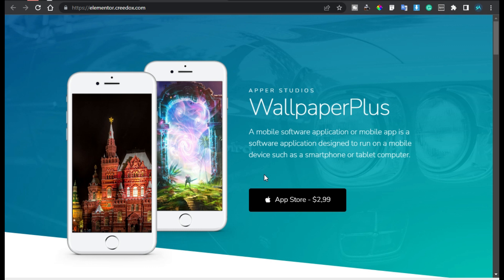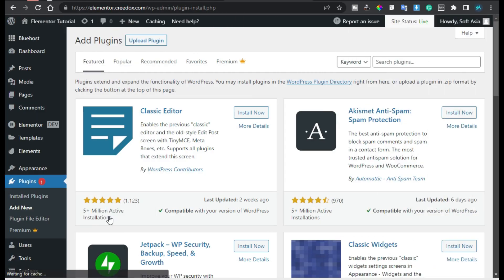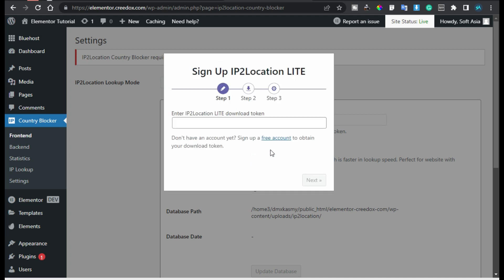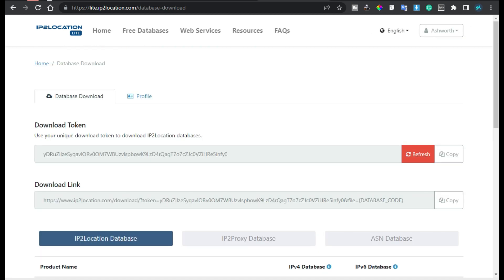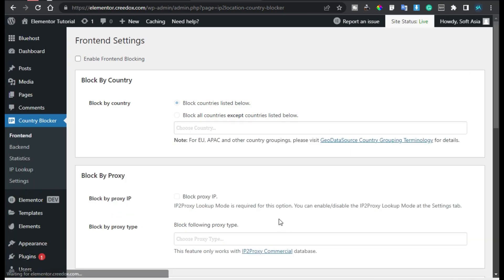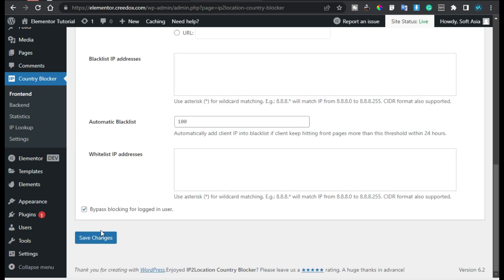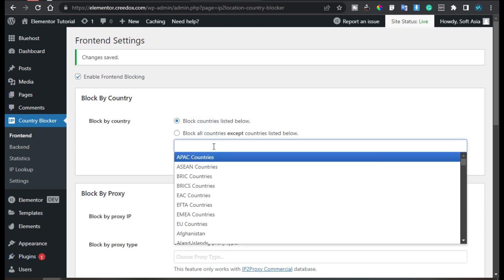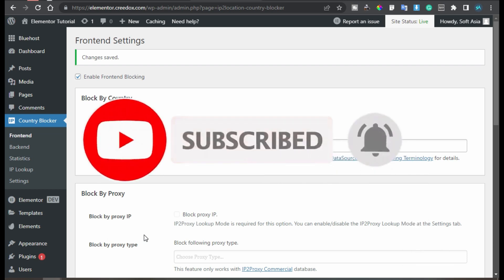How to Block Specific Countries Visitors on WordPress Website 2023 | WordPress Tips and Tricks 2023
Hi,
Do you want to block specific countries visitors on WordPress website?
This Elementor tutorial is about how to block specific countries visitors on WordPress website.
Learn how to block specific countries visitors on WordPress website | WordPress Website 2023

➤ Timestamps in this Video:

00:00 Intro
00:14 Overview
00:37 Install New Plugin
01:11 Create Free Account
01:48 Block Specific Countries Visitors